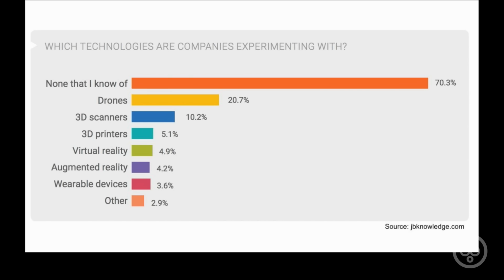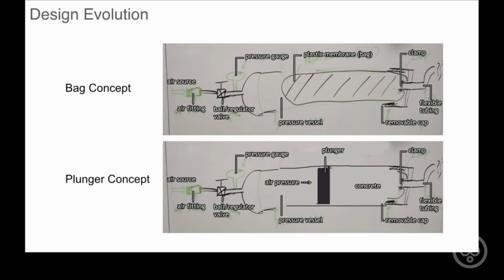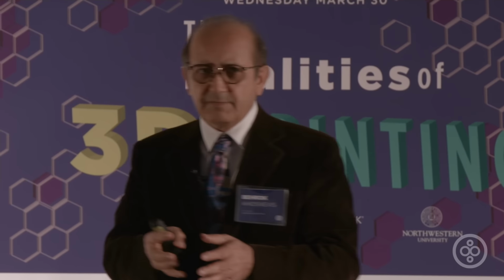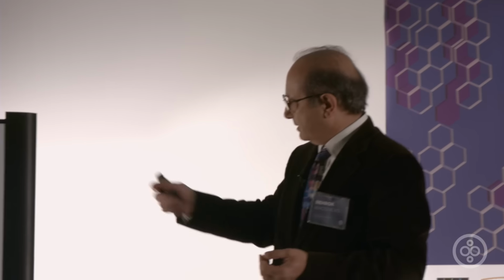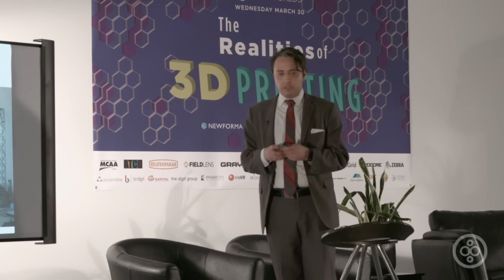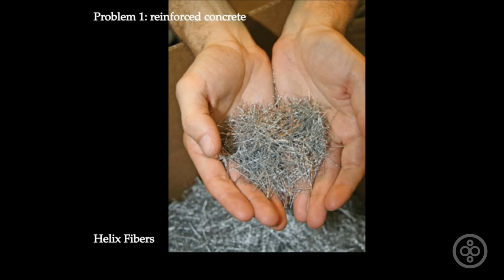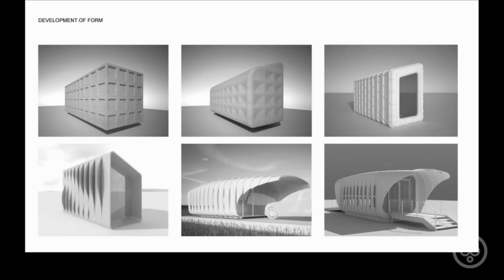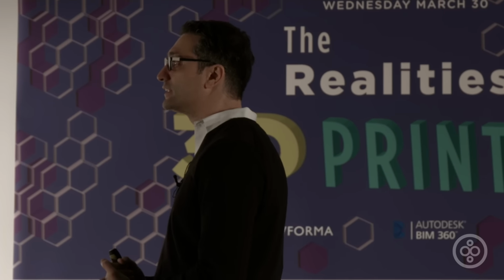The Realities of 3D Printing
What are The Realities of 3D Printing? It has plenty of hype surrounding it, but is it realistic? Even viable?

To find out we looked to the next generation and a panel of experts.
Maged Guerguis, project lead for Skidmore, Owings & Merrill
Behrok Khosnevis, founder of Contour Crafting
James Wolff, CEO of  D-Shape Enterprises
and
a panel of mechanical engineering students from Northwestern University.